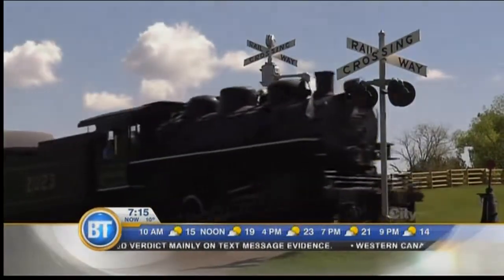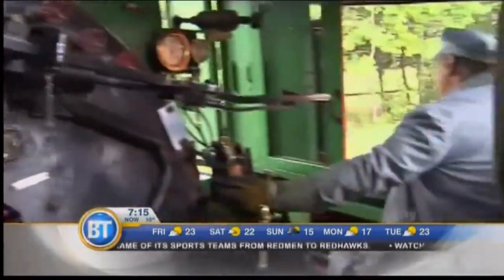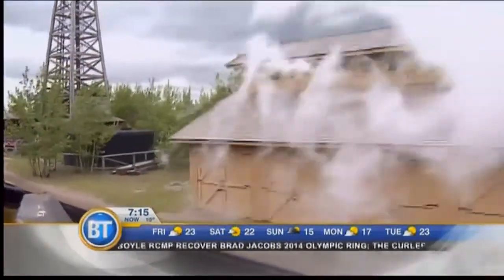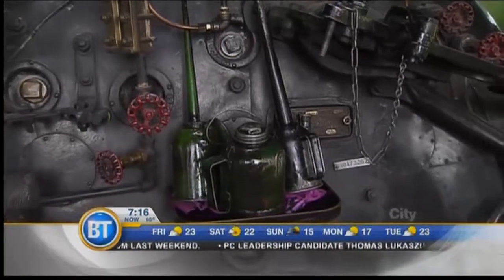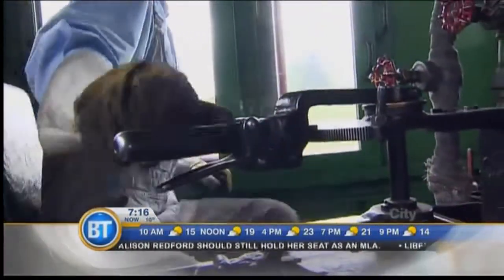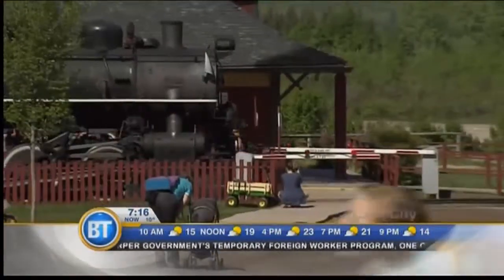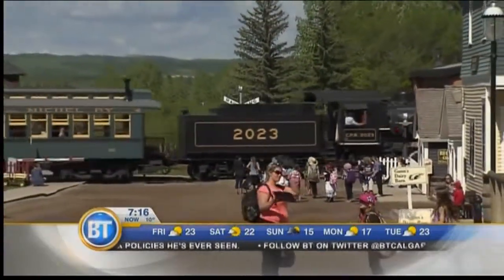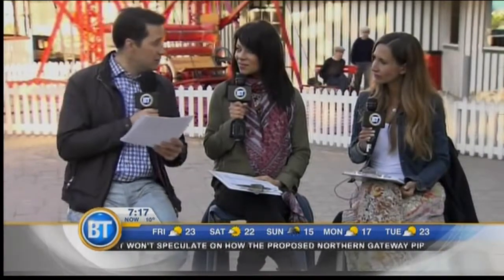Ted Rides the Rails at Heritage Park - June 27th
Ted's off-the-rails excited riding Heritage Park's iconic steam train!